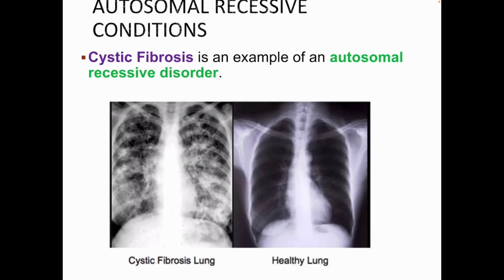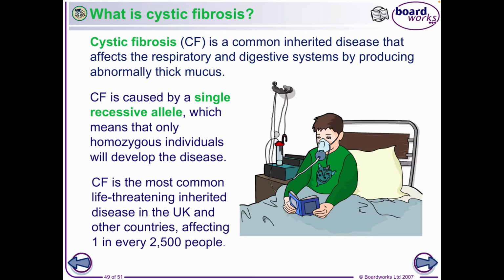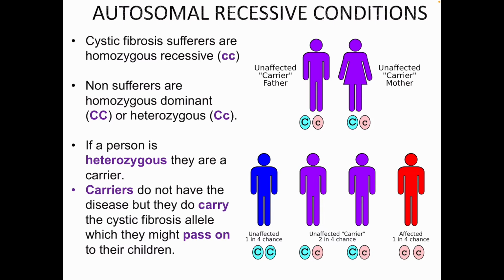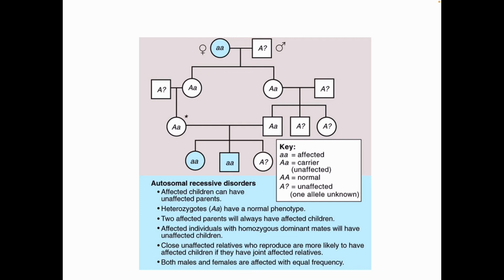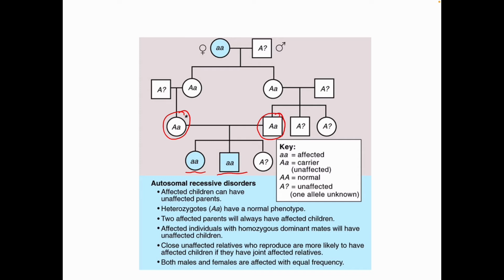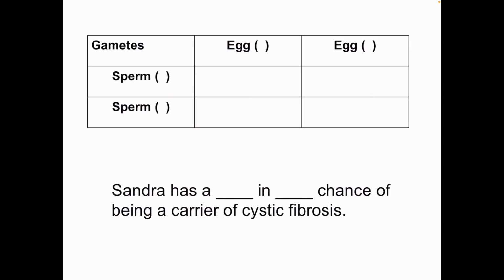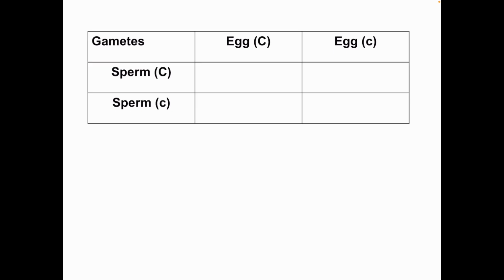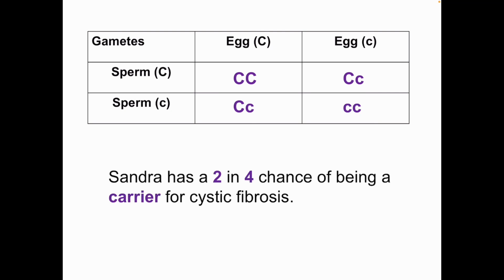Autosomal recessive disorders